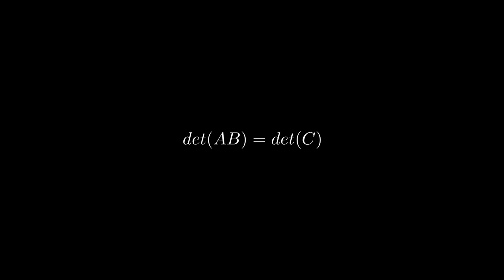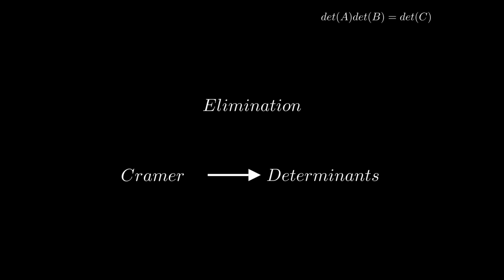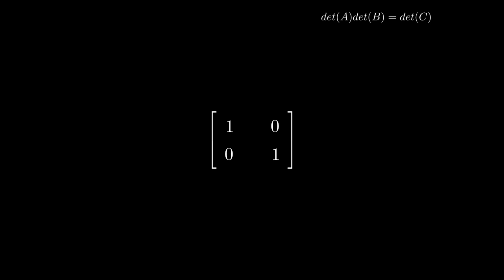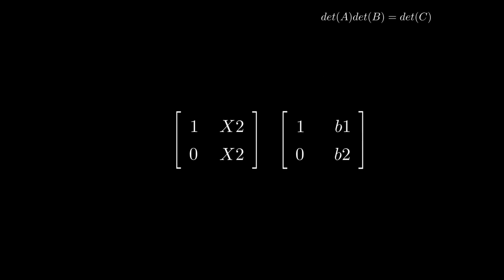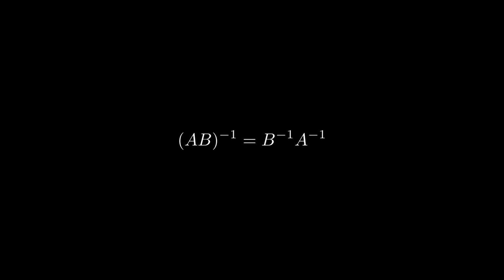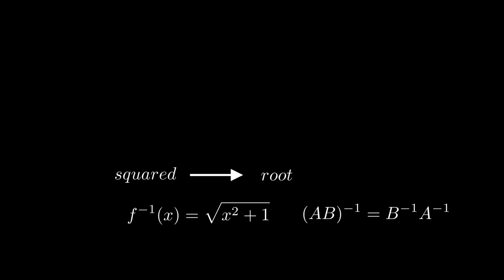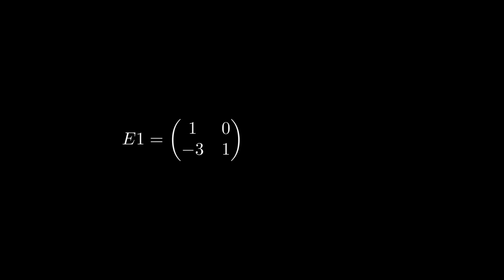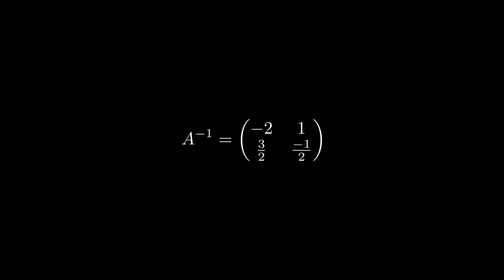Visiting Cramer's rule and the Inverse matrix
we look at the inner working of cramer's rule and the inverse matrix!